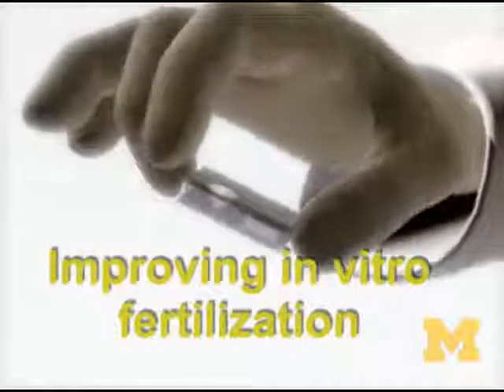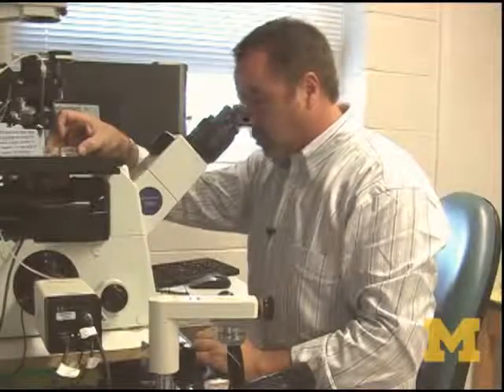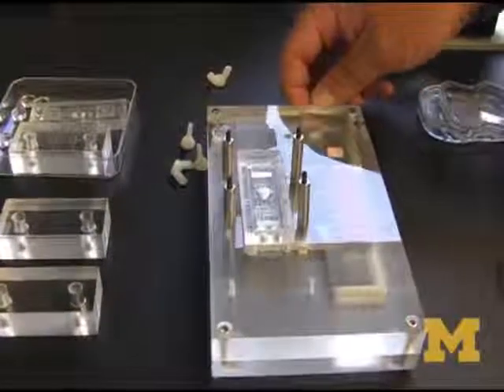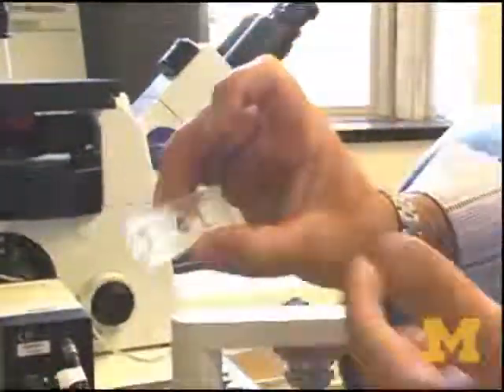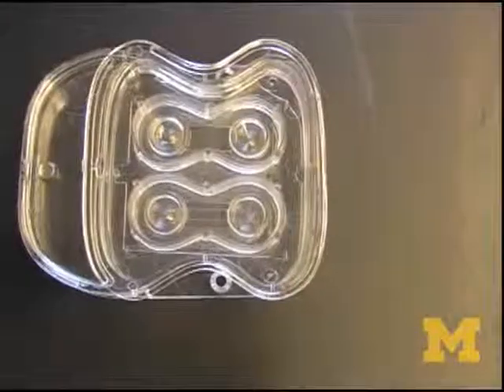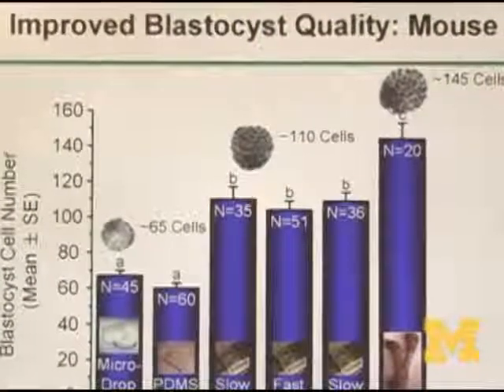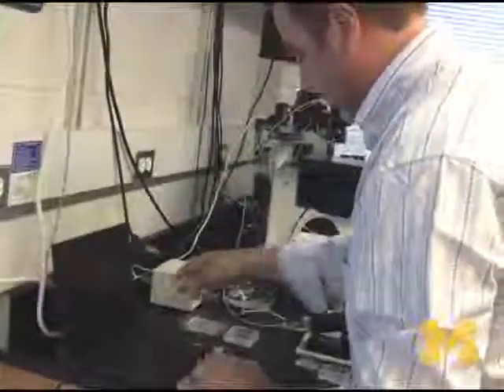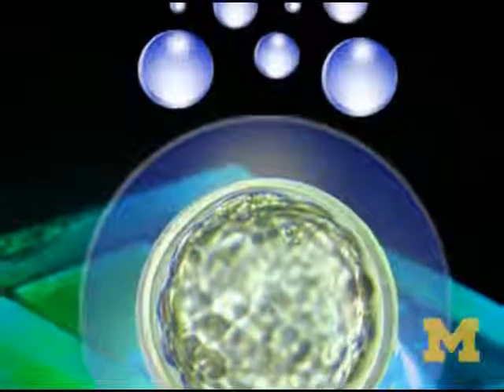Improving IVF pregnancy rates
A new device mimics motions that occur in the body